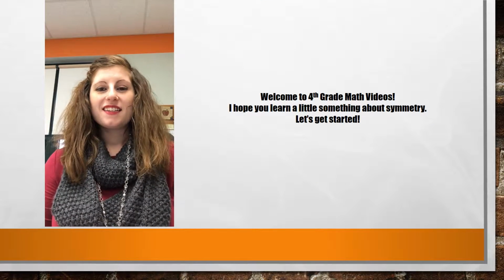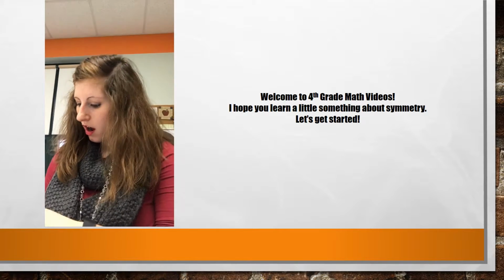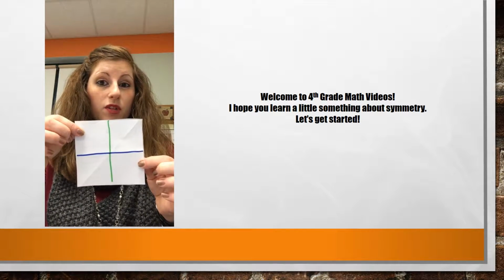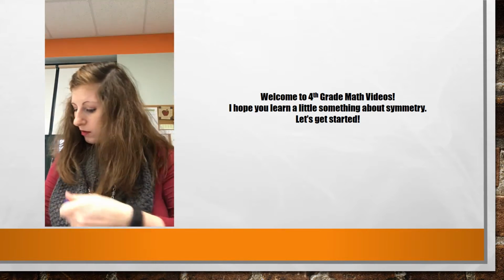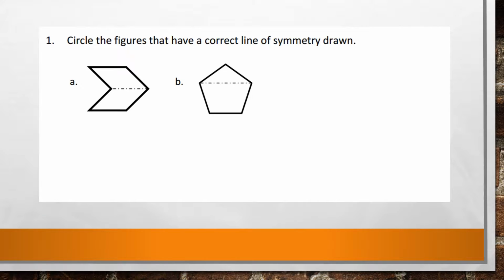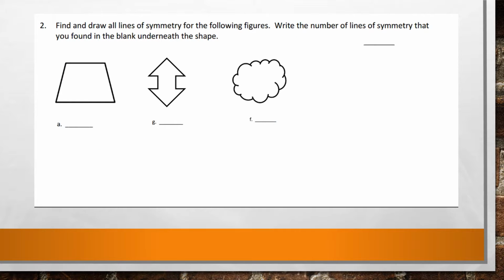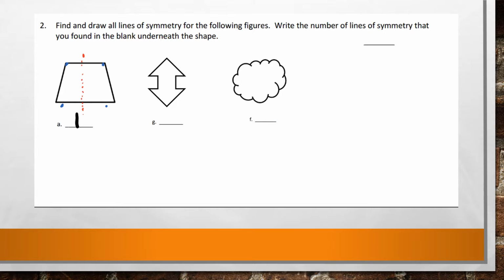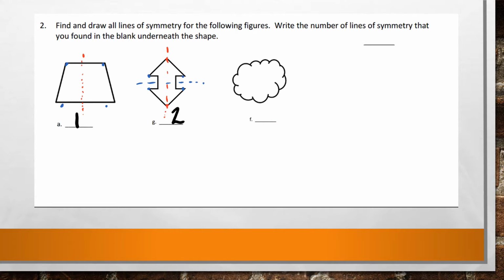Module 4 Lesson 12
This lesson aligns with the NYS Common Core Math Module 4 Lesson 12 on symmetry and drawing lines of symmetry.